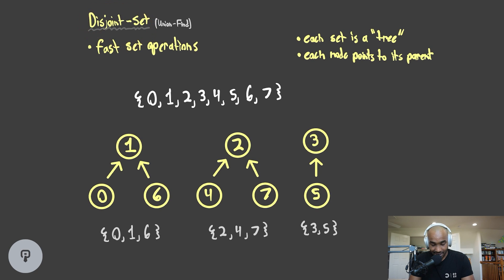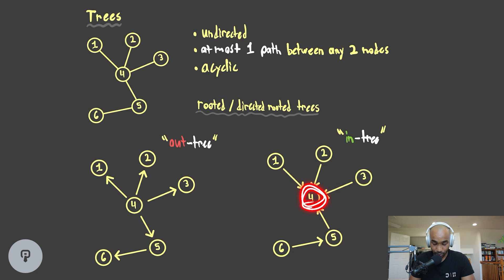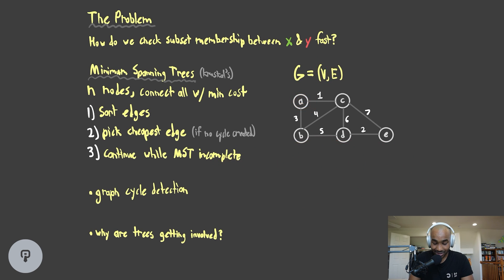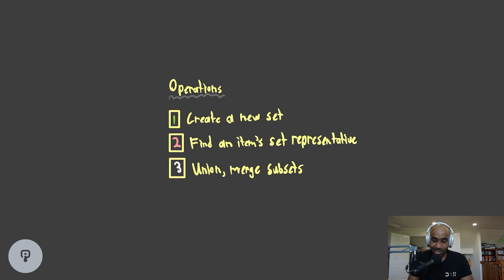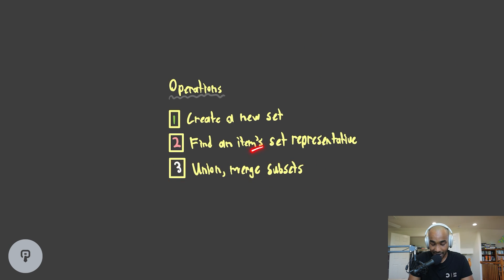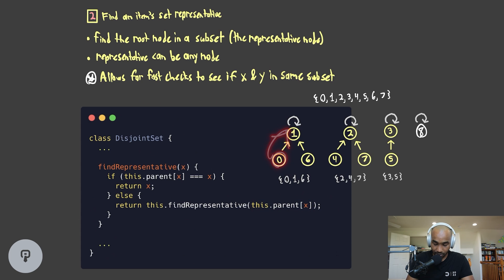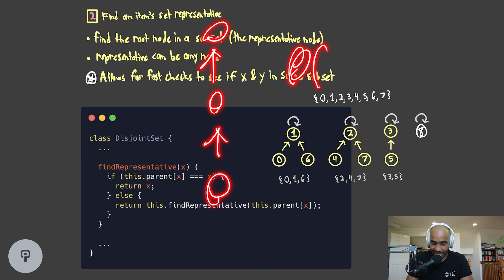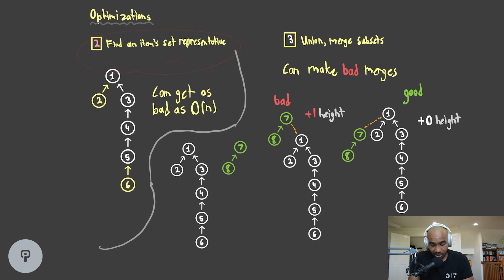Disjoint-Set Data Structure (Union-Find) | Fast Subset Checking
Problem Statement:

A [disjoint-set data structure] (also called a “union-find” data structure), stores elements of a [set] as a series of trees (a “disjoint set [forest] representing disjoint subsets.

### Terms/Facts

- The disjoint-set structure is a series of directed trees (with all nodes pointing towards the root).
- Each directed tree represents a subset.
- Each node represents an item in a subset.
- The root node of any given subset tree is called the **representative** node and is symbolized by `repr(x)` (”the representative node of the subset `x` is contained in).
- If `repr(x) == repr(y)` then `x` & `y` are in the same subset (the same tree).
- The root node loops back to point to itself as its parent (forming a closed loop).

The disjoint-set structure primes us for fast computation over 2 key operations: `FindRepr(x)` & `Union(x, y)`. Though the structure has 3 operations as follows:

- `MakeSet(x)`: Create a new subset with a single item with value `x`
- `FindRepr(x)`: Find the representative node for the subset containing `x`
    - (this primes us for quickly seeing if `x` & `y` are in the same subset)
- `Union(x, y)`: Merge the subset containing `x` with the subset containing `y`
    - (if `x` & `y` are in the same subset then no action is necessary)

**Applications**

- **[Kruskal’s Algorithm] A disjoint-set data structure allows us to quickly check if adding a candidate edge will create a cycle.
    - We aim to avoid connecting 2 nodes already in the same connected component.
    - We only want to expand the Minimum Spanning Tree by connecting 2 disjoint components with the next cheapest edge (the algorithm’s goal).

**References**

Table of Contents:
0:00 - Introduction
1:18 - Trees Review
2:47 - Forests
3:48 - Visit interviewpen.com
4:08 - The Core Problem
06:18 - Kruskal’s Algorithm Review
08:01 - Disjoint-Set Operations
08:53 - Subset Representation
10:47 - Operations: MakeSet
11:56 - The Representative Node
12:59 - What Are Subsets in Trees?
13:30 - Operations: FindRepr (unoptimized)
14:55 - FindRepr Worst Case
15:24 - Operations: Union (unoptimized)
17:32 - Optimizing Operations
19:22 - Path Compression
21:49 - Weighted Union
25:01 - Complexities
28:00 - Closing